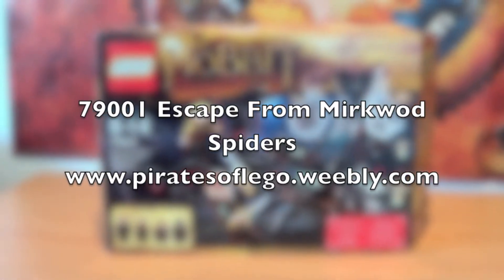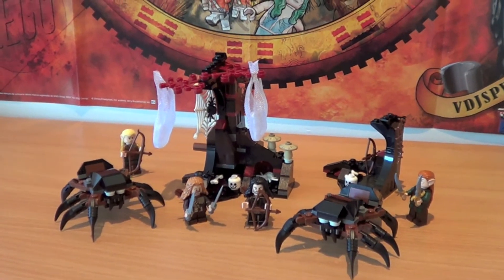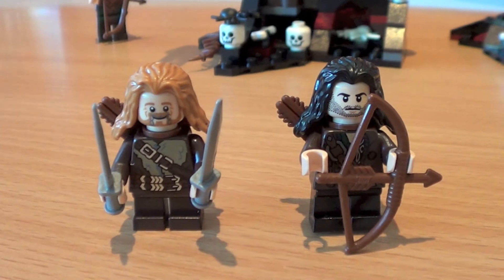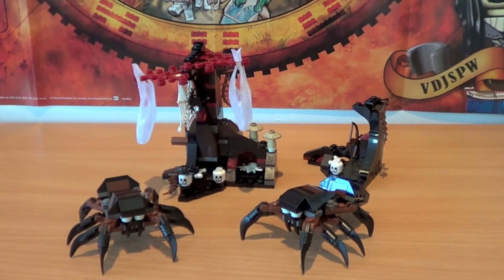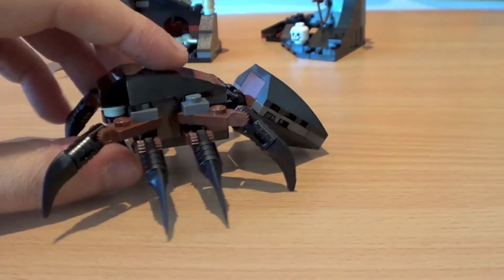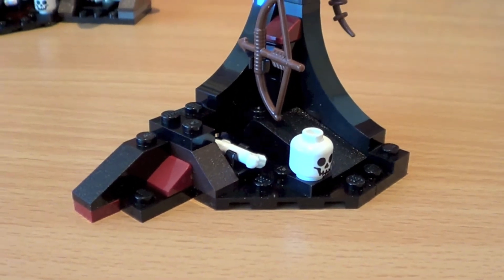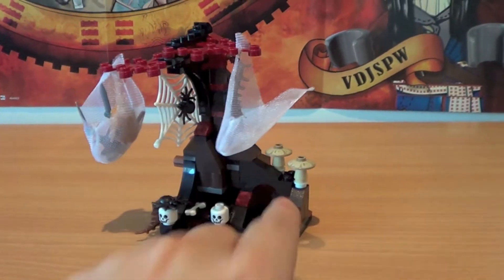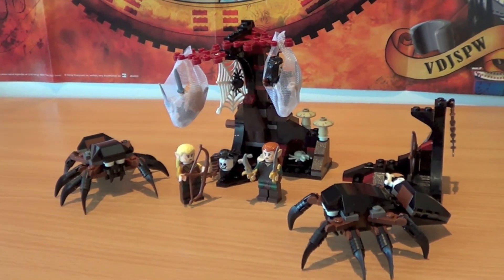Lego 79001 Escape From Mirkwood Spiders Video Review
Lego The Hobbit Escape From Mirkwood Spiders Video Review